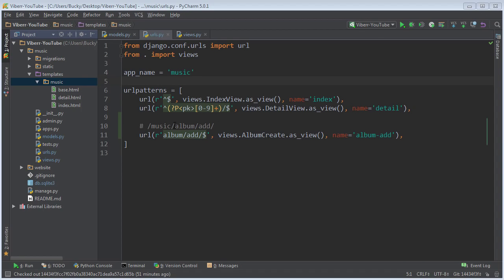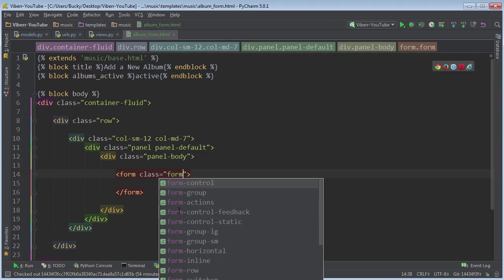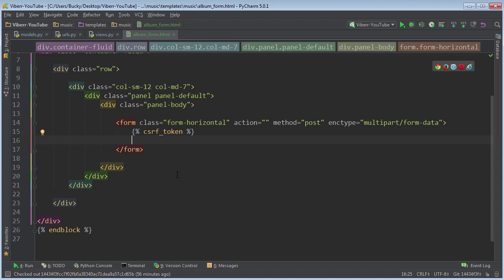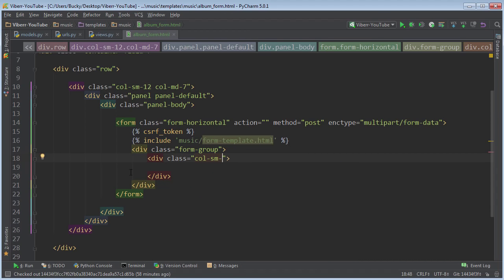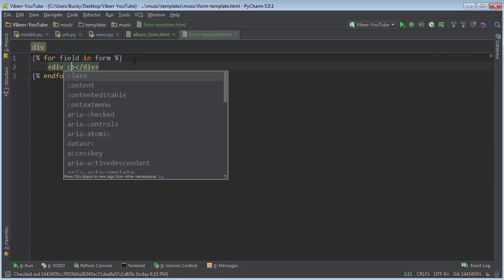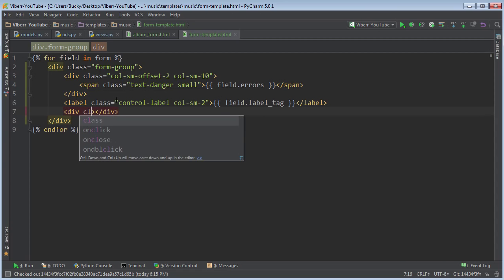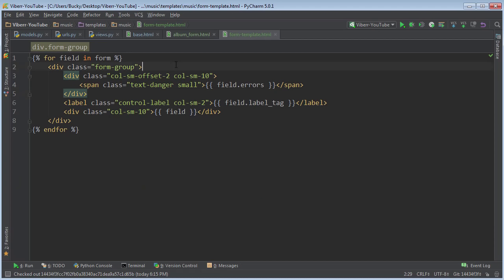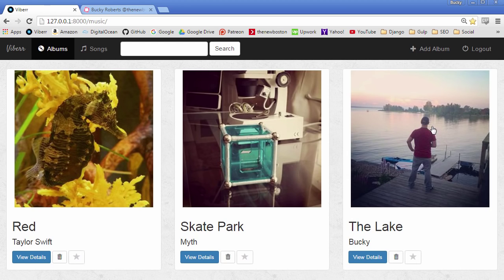Django Tutorial for Beginners - 31 - ModelForm and CreateView